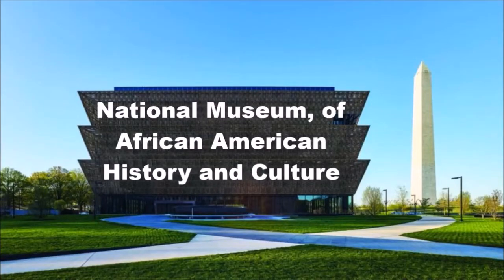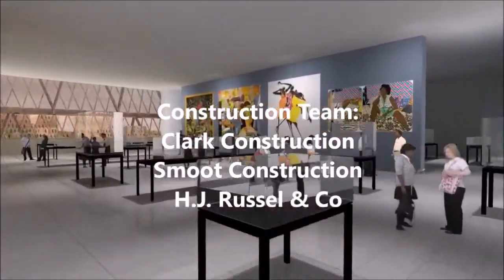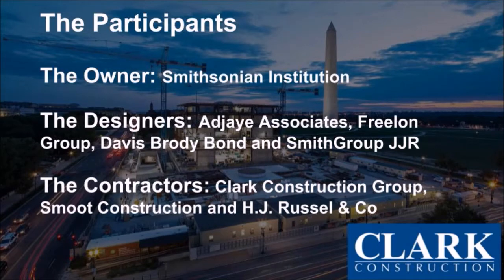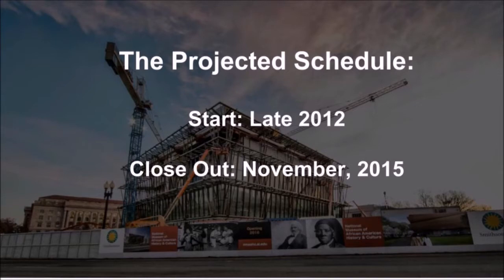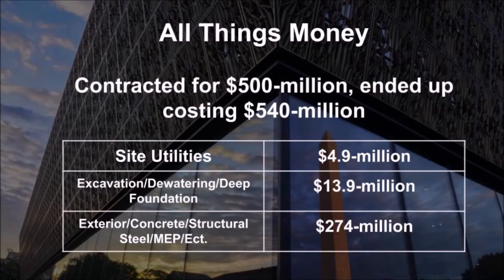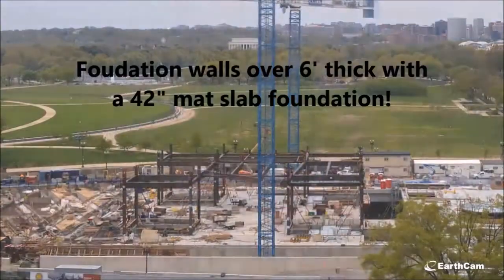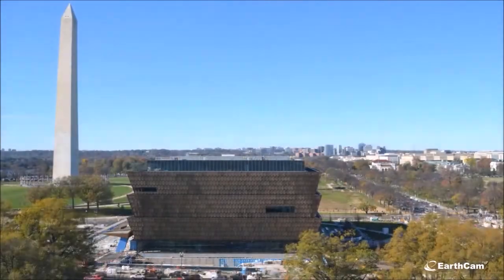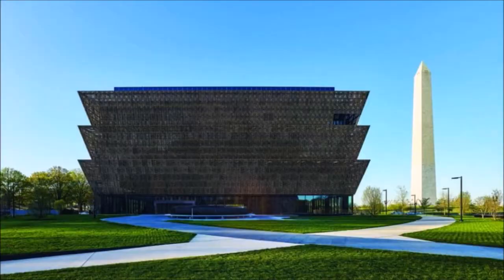Joanna Colon - CE 5000 Project D